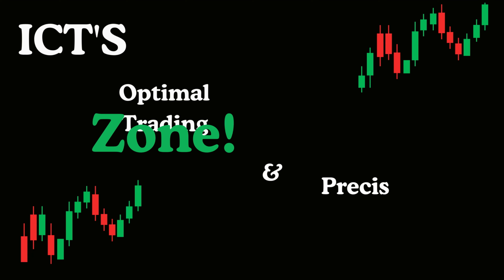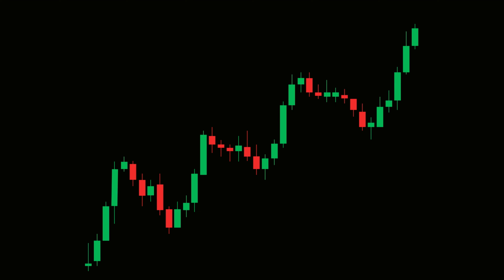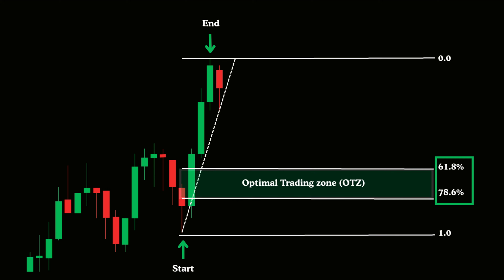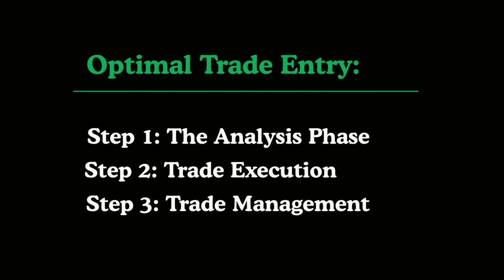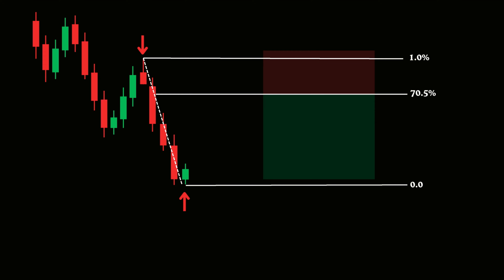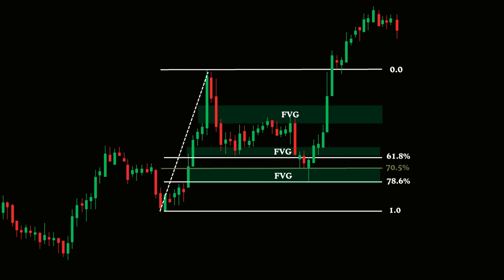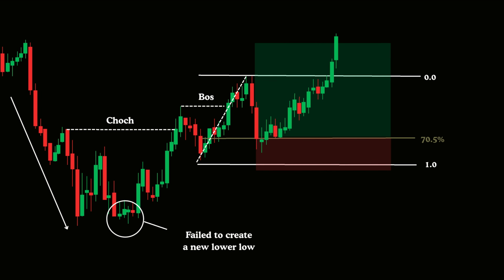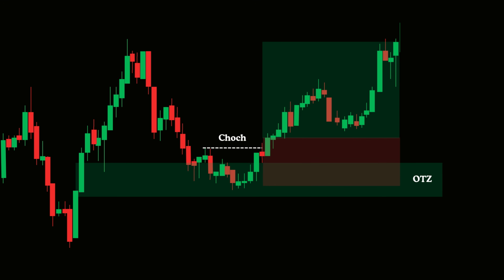ICT Setup – Optimal Trade Entry OTE Made Easy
ICT Optimal Trade Entry Strategy | Simplified in 3 Steps
In this video, we’re breaking down ICT’s Optimal Trading Zone and Optimal Trade Entry — a strategy rooted in Fibonacci retracement levels and key price swings to identify the start of powerful impulsive moves and define precise targets.
We’ve simplified the entire process into three actionable steps:
🔹 Analysis Phase
🔹 Trade Execution
🔹 Trade Management                                                                                                            As Smart Money traders, we’ll also show you how to combine this model with market structure, Fair Value Gaps, and higher timeframe key levels to elevate your entries and catch high-quality trades.